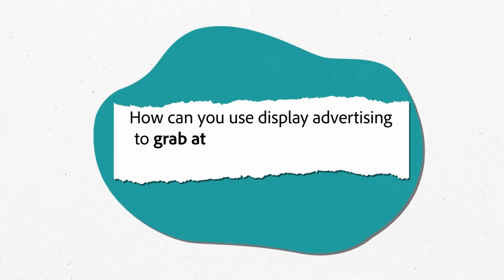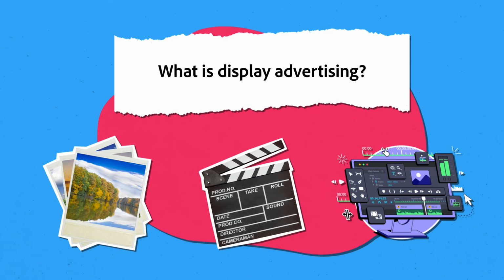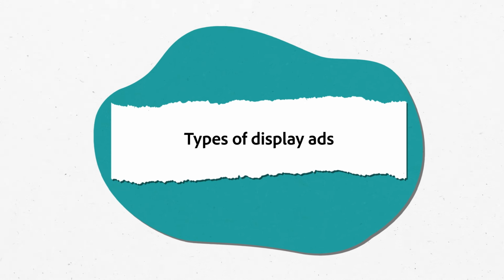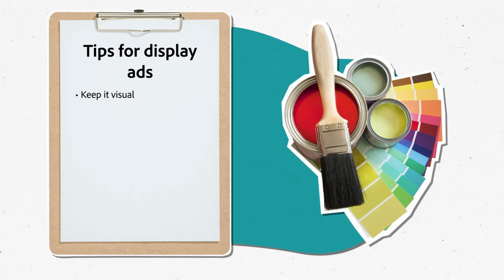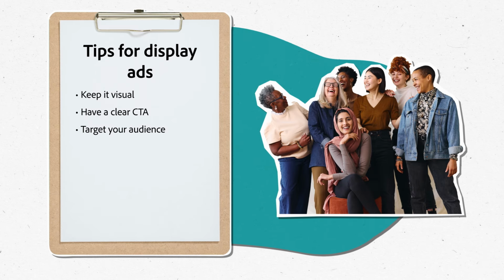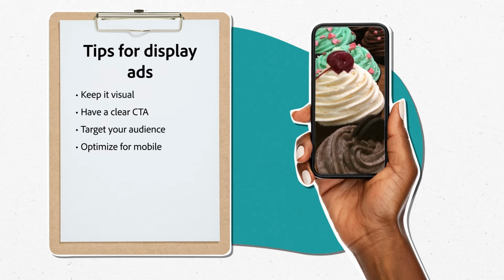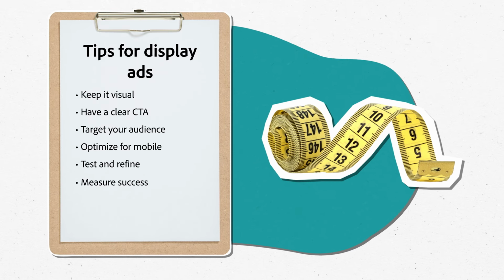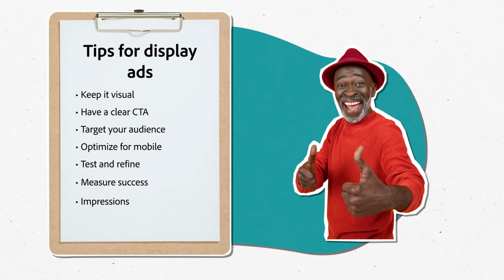Display Advertising | Multichannel Content Marketing | Adobe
This course prepares you to design and manage cross-channel campaigns that reach audiences across platforms with consistency and impact.

Explore the main types of display ads, from banners to rich media, and learn how to target the right audience, write a strong call to action, and track what's actually working.